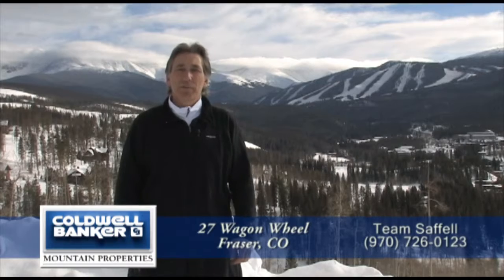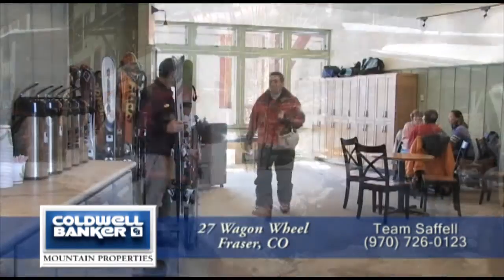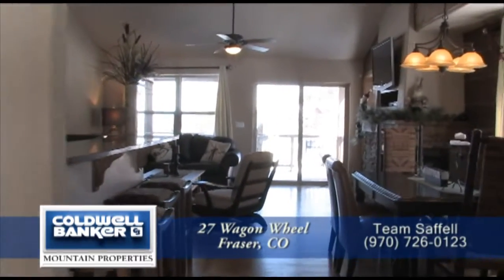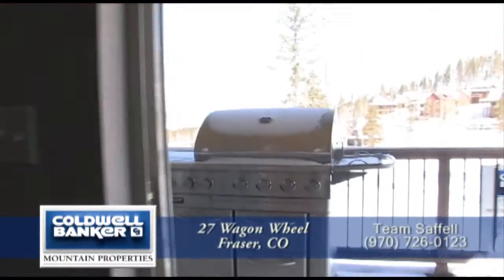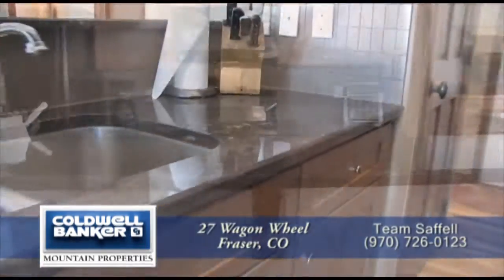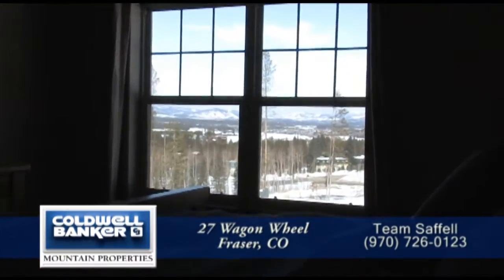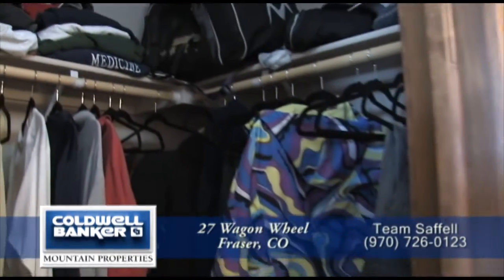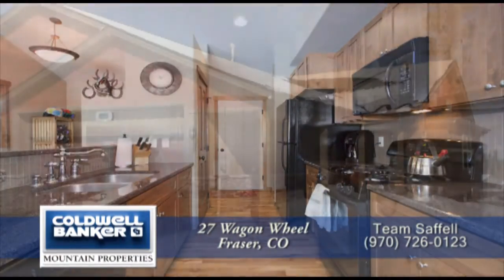27 Wagon Wheel, Fraser, Colorado, Mountain Home for Sale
27 Wagon Wheel, Fraser, Colorado, Home for Sale